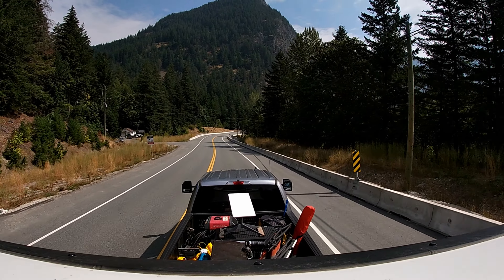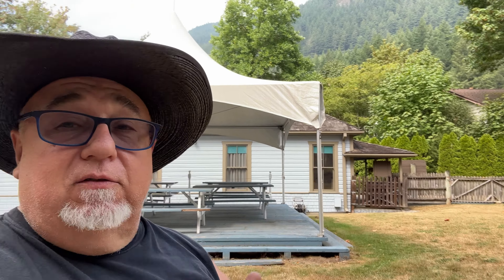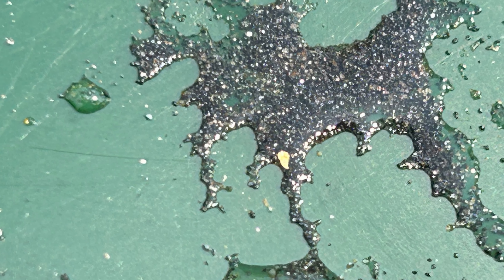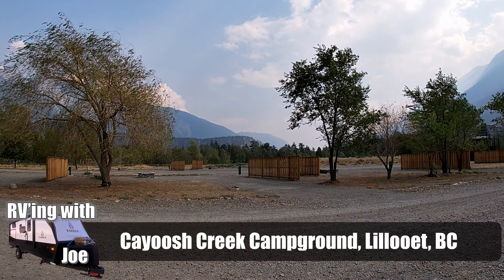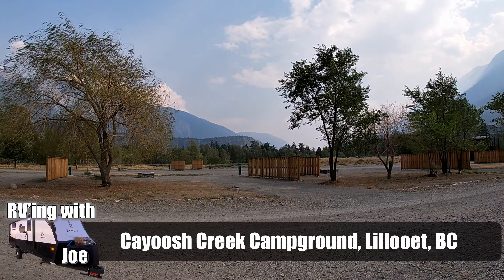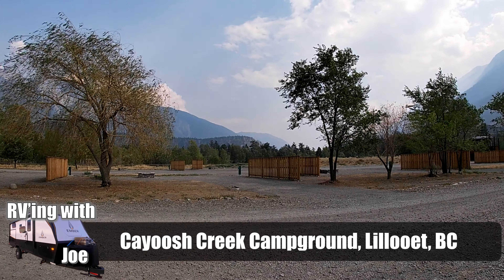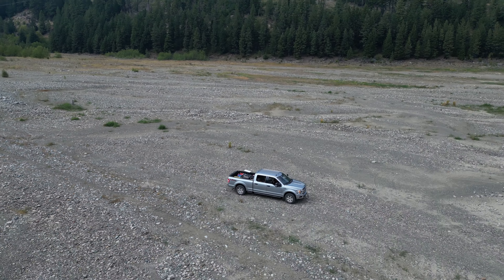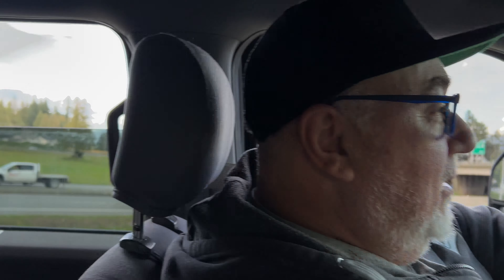RVing for Gold & Scary Sea-to-Sky Hwy with 15% Grades, Drivable Caves, Ghost Town & RV Camping/Parks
*  This is my NEW STYLE of VLOG.  More energy - more content - more danger!!!  In this video we panned for gold AND ACTUALLY FOUND SOME - shout out to @Danhurd - its hard work.

Thanks @Tom-fu6sf  for suggesting longer drone shots.

We RV'd on the extreme 15% grade Sea to Sky highway and almost smoked the brakes.  We travelled to Yale, Lilloeet, Lytton, Pemberton, Gold Bridge,  Bralorne, Terzaghi Dam, Seton Portage, D'Arcy, and more.